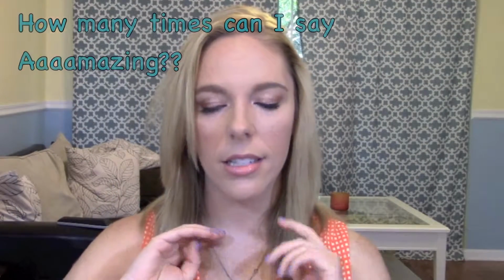Get Clear, Bright & Acne Free Skin 2015